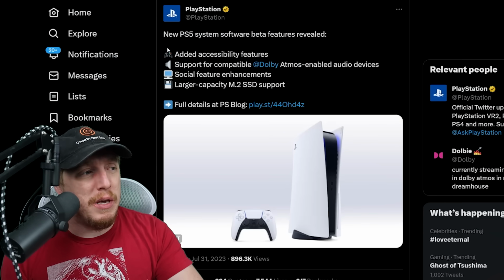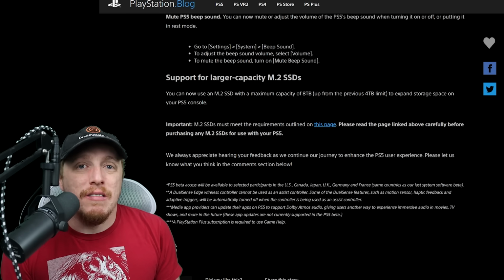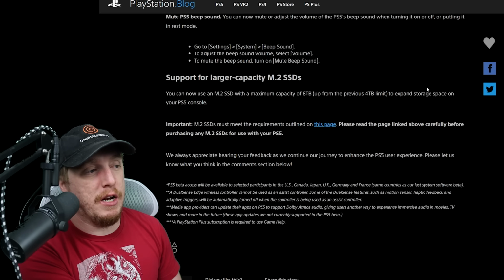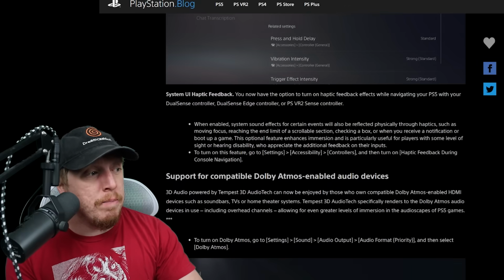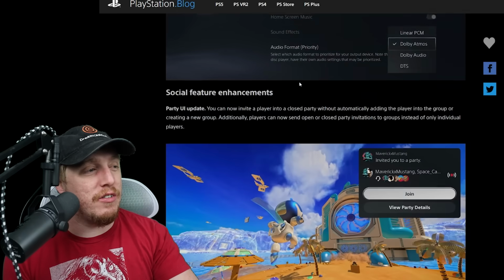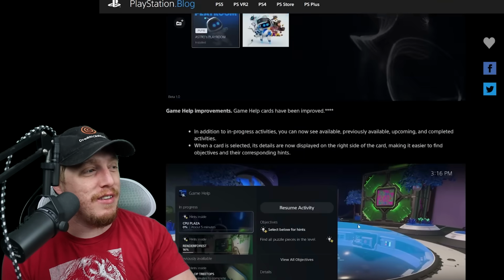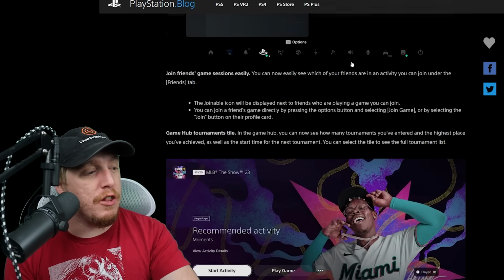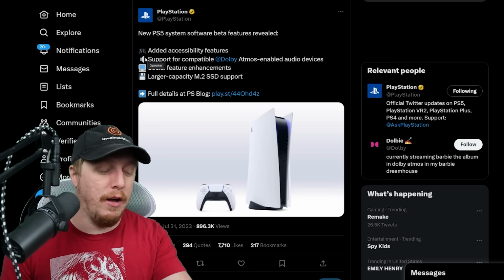HUGE PS5 Update TODAY! Bigger STORAGE, Bug Fixes, and the PlayStation BEEP is GONE?!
With each PlayStation 5 system software release, we’ve introduced new features designed to enhance the many ways you can access your favorite content, navigate your console, or create new gaming memories with friends. Today, we’re thrilled to roll out a new PS5 system software beta that introduces new accessibility features as well as audio options that allow 3D Audio powered by Tempest 3D AudioTech to be enjoyed on compatible Dolby Atmos-enabled HDMI devices such as sound bars, TVs, or home theater systems. The beta also includes more options to quickly find games and console tips, new ways to connect with other players and customize your multiplayer sessions, and support for larger-capacity M.2 SSDs (up to 8TB).

While beta access will be limited to invited participants in select countries*, we plan to release the update globally later this year. If you’re selected to participate in the beta, you’ll receive an email invitation today when it’s available to download. Some features available during the beta phase may not make it into the final version or may see significant changes.